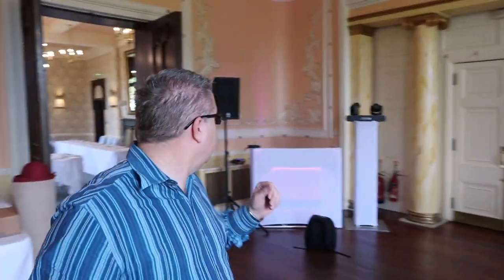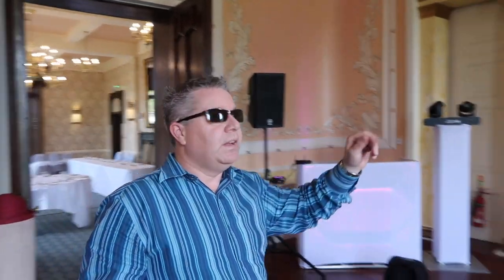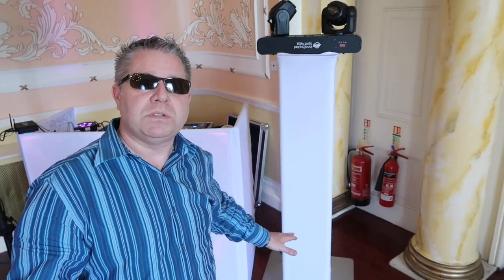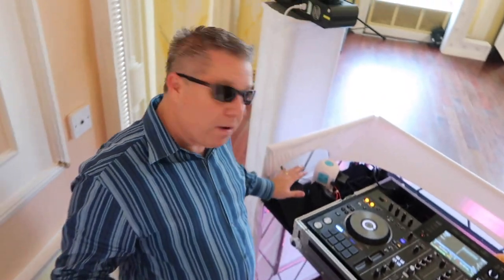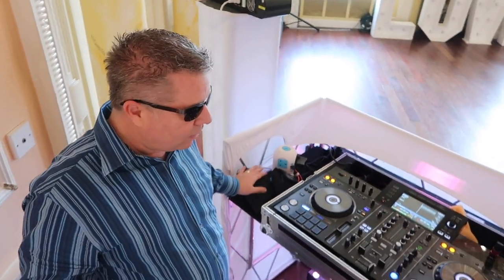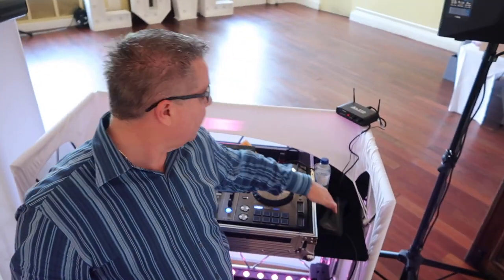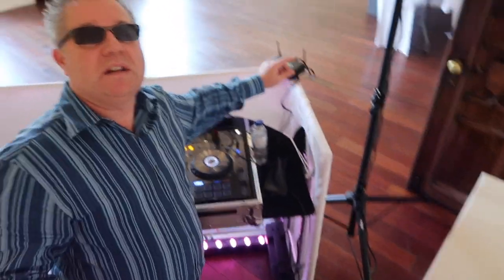Wedding DJ Gig Log: How to DJ in a Wedding Castle NEW DJ MUST WATCH...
Not everyone gets the opportunity to DJ in a Real Castle, fortunately this year I get to DJ in a few of them. This one however was only a small wedding with under 50 guests and that includes children and older members of family who leave early.

In this video I show you what I use at this venue and tell you why I do what I do. Remember sometimes you're just not going to get those euphoric dance floor filled nights and all you can do is exactly what the Bride and Groom require.

Equipment I use:

Pioneer XDJ RX2 DJ Controller
Yamaha DXR12 PA Speaker
2 Unbranded Moving Head Lights
ADJ Ultrabar 12 LED Lighting fixtures
Equinox Truss Booth
Equinox Truss Booth Shelves
Equinox Truss Booth White Scrim
Equinox Truss Booth Light Clamps
ADJ Mega Tri Par Profile Plus Par Cans
ADJ 3Z Moving Heads
ADJ My Go DMX
ADJ VBar Pak
Chauvet FX Wash 2
ADJ Starburst
Chauvet Gigbar
1.5m Truss Totem
Apple iMac 4k 3.4 2017
Canon Powershot G7X II
Canon M50
Super Cool Sunglasses

Featured DJ’s

If you like DJ Gig Logs pop over and check these guys out!

SOCIAL MEADIA

Edited On: Apple iMovie

About myself:

I’m an experienced Open format DJ who always like to share the knowledge and experience I have built up by working at various types of events from Clubs & Weddings through to Corporate events. Currently I DJ three to four times a week mainly at Weddings. I enjoy making and sharing VLOGs about my life as a pro DJ and other events in my life. I hope you find my videos entertaining or useful or even both.  I have helped numerous DJ’s get a foothold in the industry.